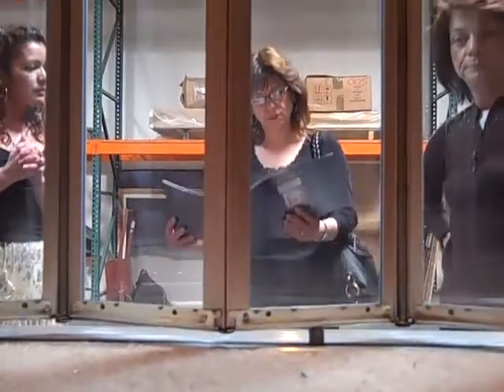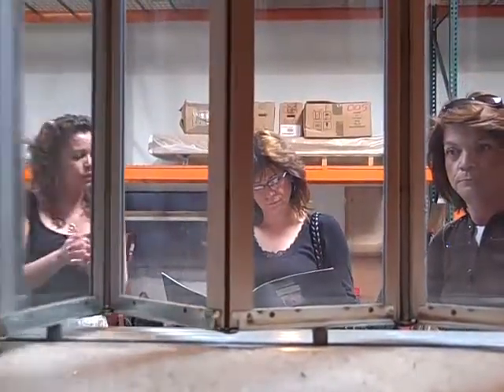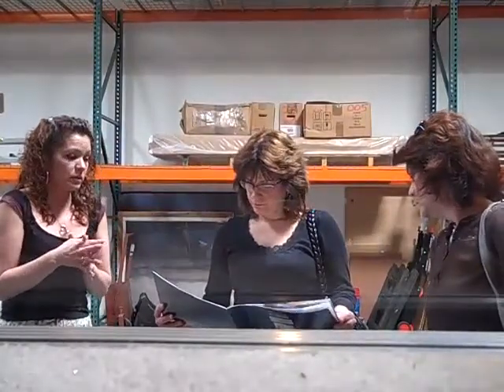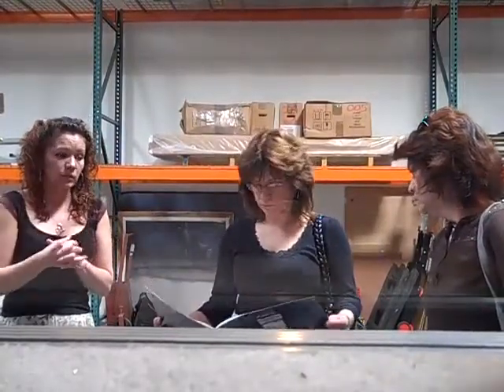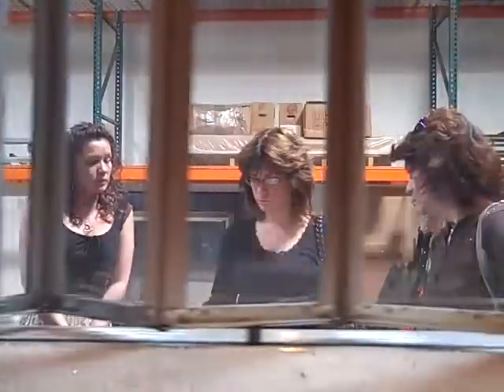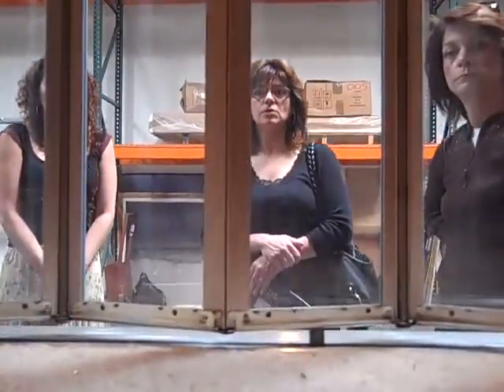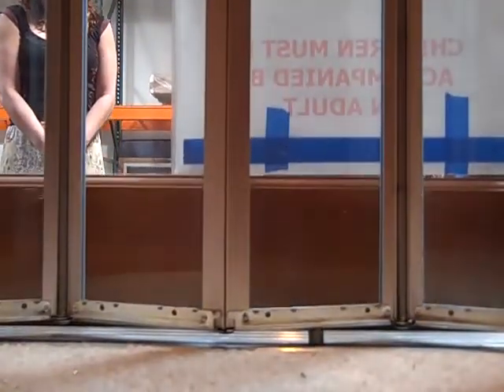317. Acme Roped Hydraulic elevator simple